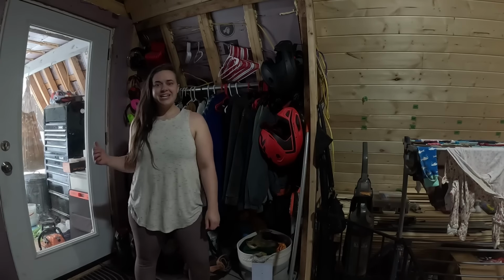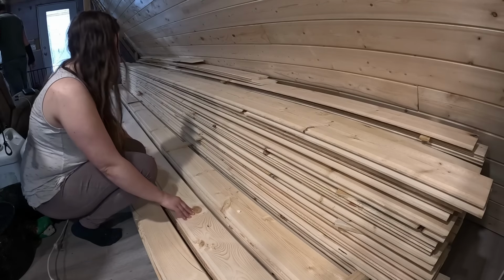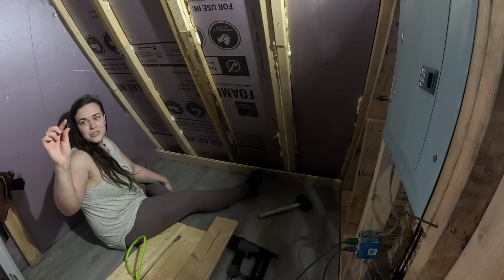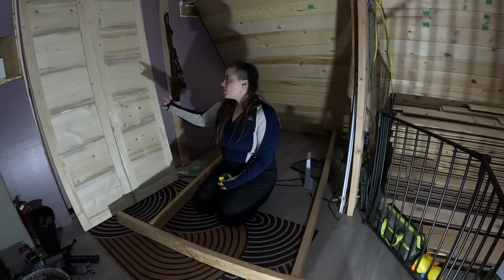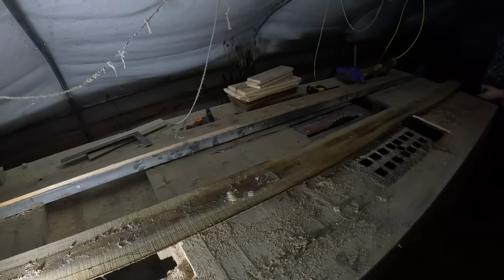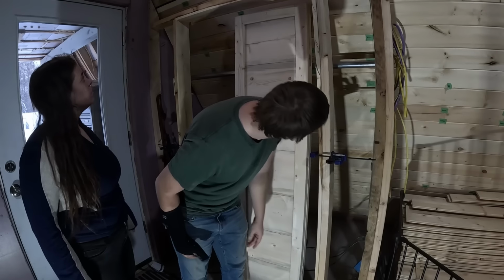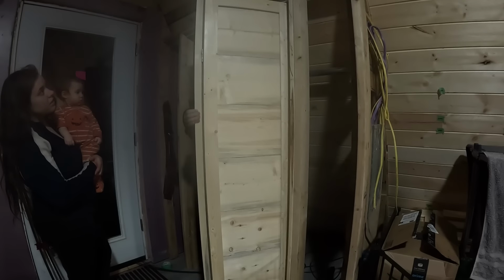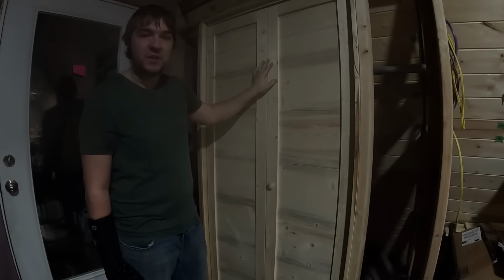Framing the Closet - Installing the bi-fold door we built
Another rainy day in Alaska means another day working inside the house. This time we chose to work on our closet and get the door hung that we built a couple weeks ago.

We installed tongue and groove siding on the back inside wall and will finish the rest of the closet walls with drywall once summer hits and we can haul it to the property.

Send us something from our Amazon Wishlist